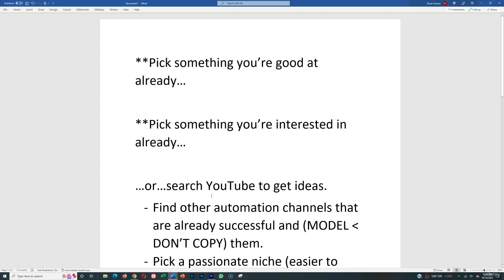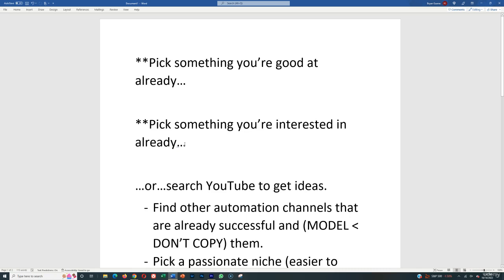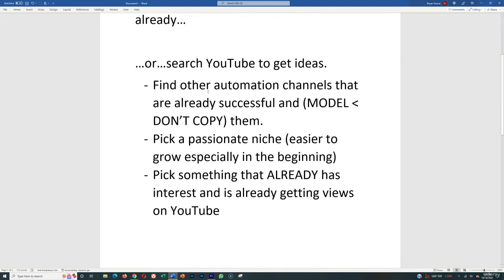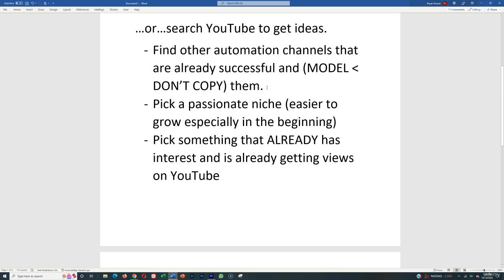How to Pick a Niche Youtube automation course step by step | Part 04 2024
Welcome to the ultimate guide to launching your YouTube automation channel and achieving rapid monetization in 2024! In this comprehensive course, you'll learn the step-by-step process of creating, managing, and growing a successful YouTube channel without showing your face or spending countless hours filming videos.

What You'll Learn:
Introduction to YouTube Automation: Understand the basics of automating your YouTube channel.
Niche Selection: Discover profitable niches and how to choose the right one for your channel.
Content Creation: Learn strategies for creating engaging content using automated tools and services.
SEO and Keywords: Master YouTube SEO techniques to rank your videos higher and attract more viewers.
Channel Setup: Optimize your YouTube channel for maximum visibility and growth.
Growth Hacking Tips: Implement advanced tips and tricks to accelerate your channel's growth.
Analytics and Optimization: Use YouTube Analytics to track your performance and continuously improve your content strategy.
Why Enroll?
This course is perfect for aspiring YouTubers, content creators, digital marketers, and anyone looking to generate passive income online. With practical advice, insider tips, and real-world examples, you'll be well on your way to building a successful YouTube automation channel that can start generating revenue fast.